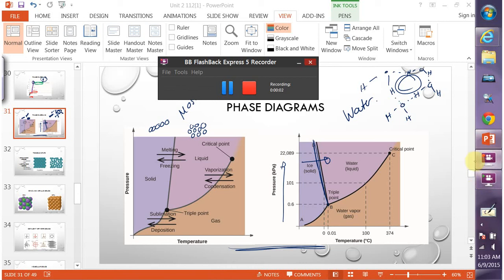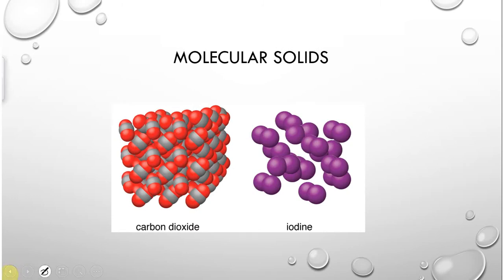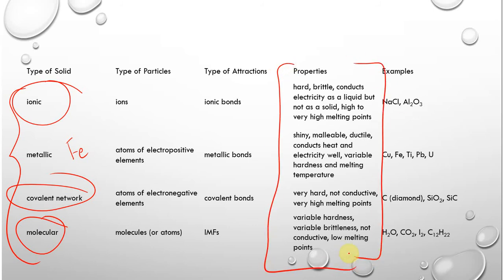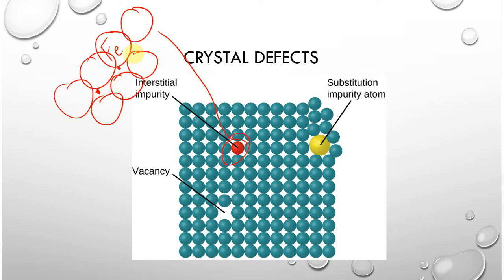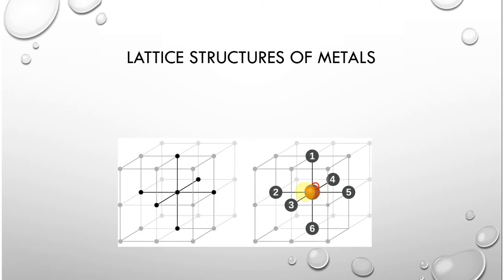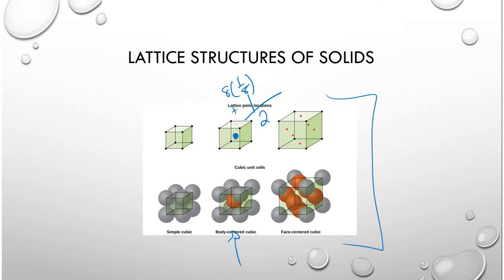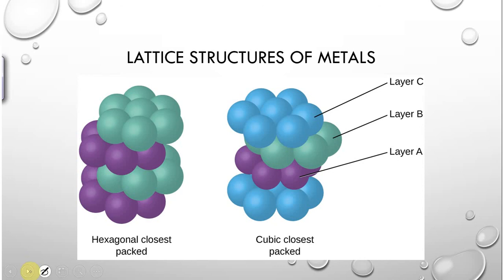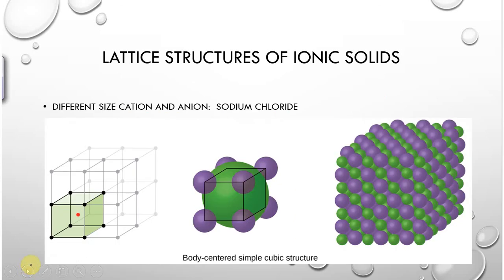CHM 112 UNIT 2 PART 2